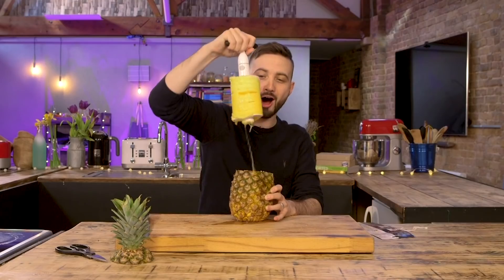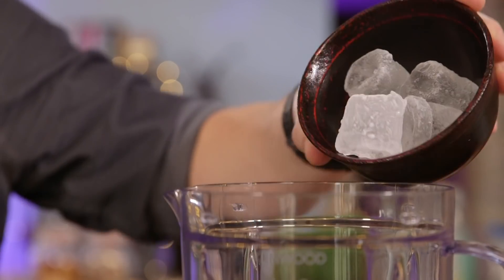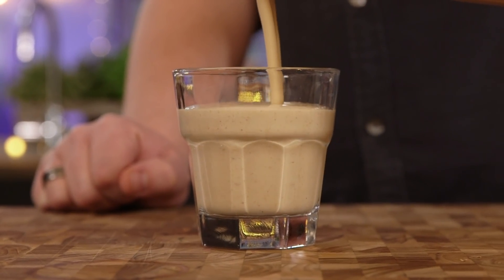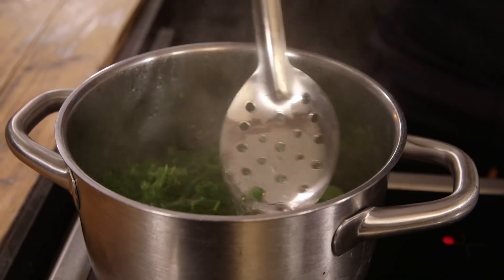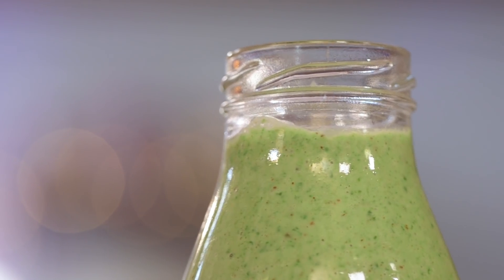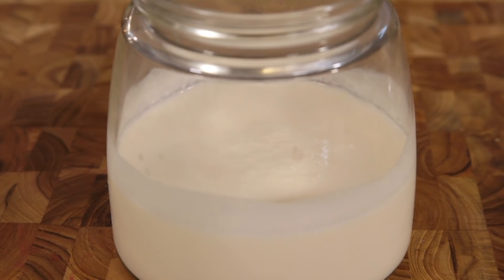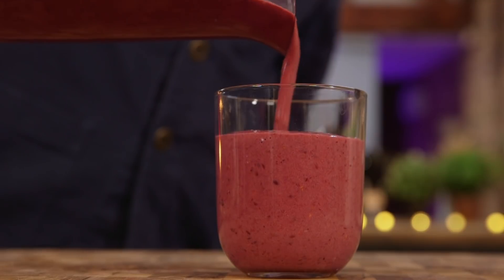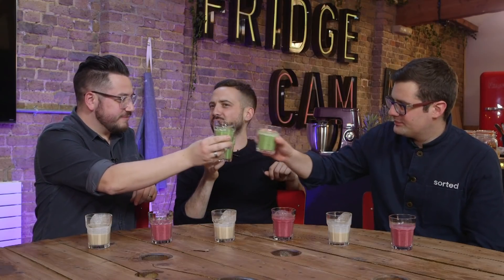3 Smoothie Recipes at 3 Effort Levels | 60 Seconds vs 12 Hours vs 24 Hours?! | Sorted Food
Ad | Which smoothie would you try out at home… the 60 second banana and peanut butter smoothie, the smoothie packed full of greens and homemade oat milk, or our kefir and berry smoothie with rosewater?

You can find the recipes we made here…

Huge thank you to Kenwood for providing us with some of their awesome products. You can check out the products we used

WANT TO SUPPORT SORTED?? Here's how to get involved...